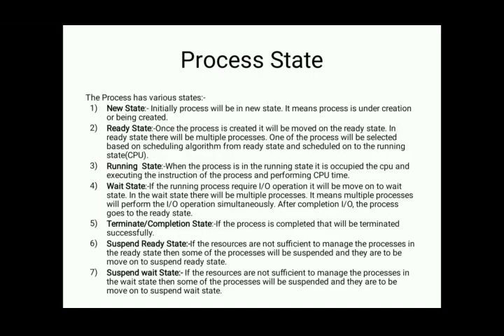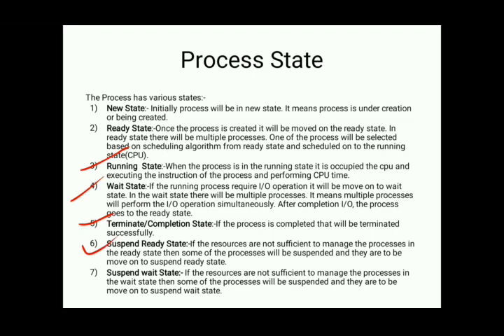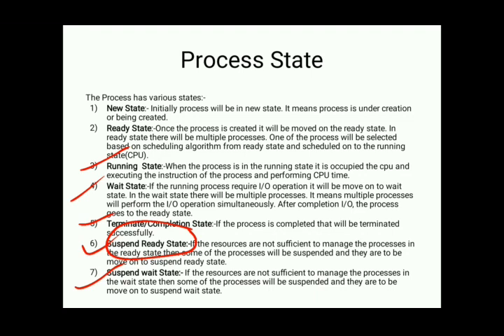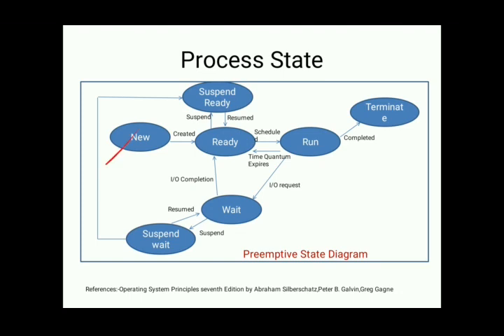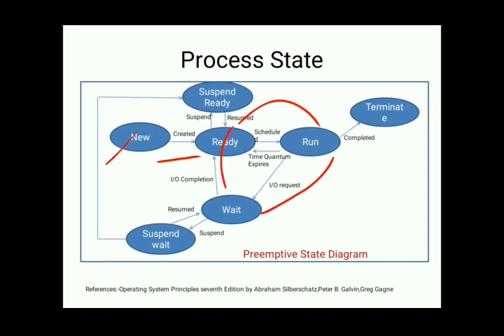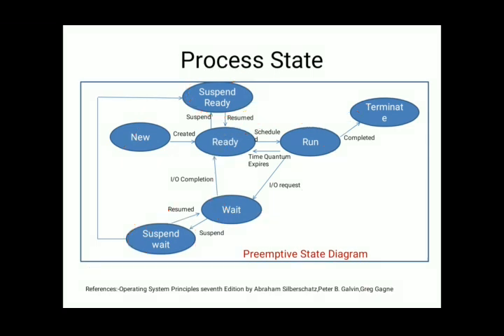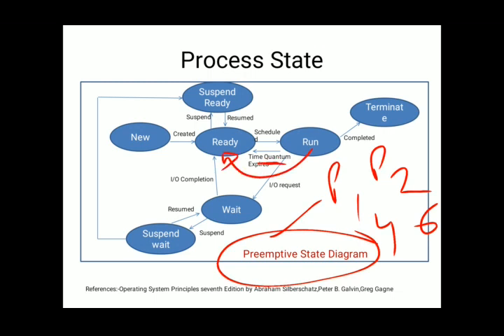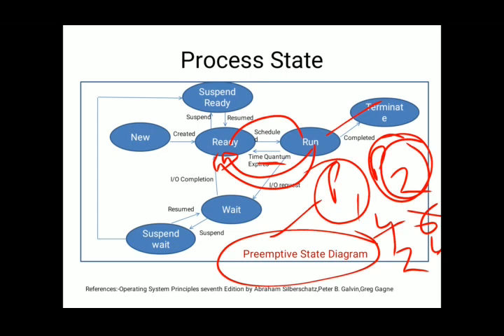OS: Process State Diagram